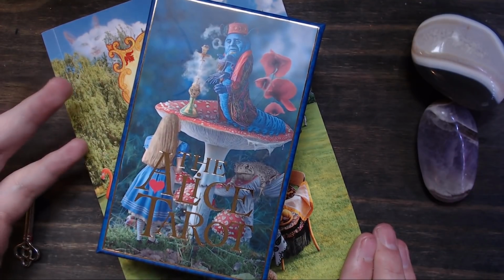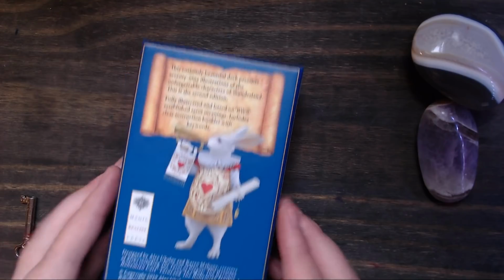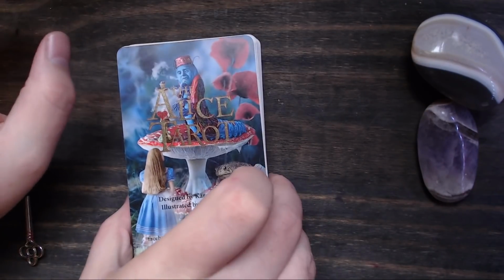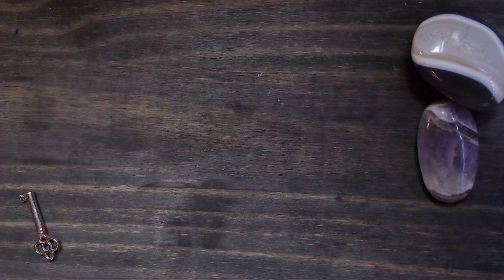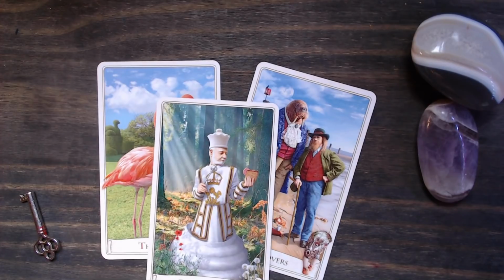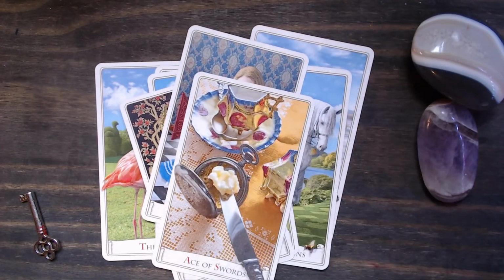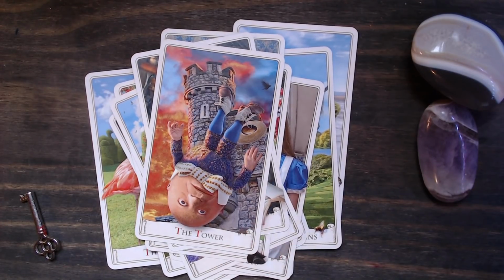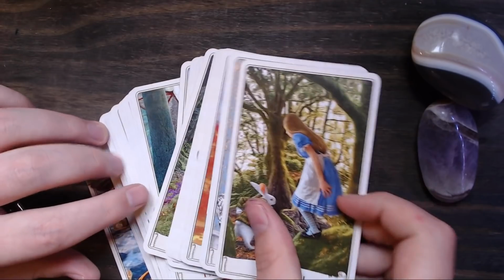Tarot Deck Review - The Alice Tarot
To book a personal reading with me please visit my
This is my review of The Alice Tarot by Baba Studio (Alex Ukolov & Karen Mahony)

Remember everyone is fighting a battle you know nothing about. Be kind. Always.